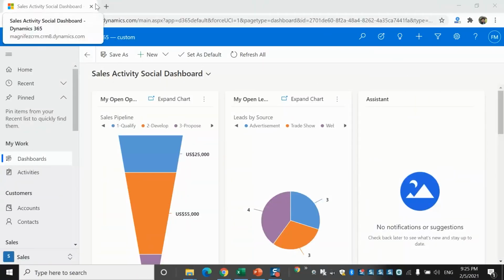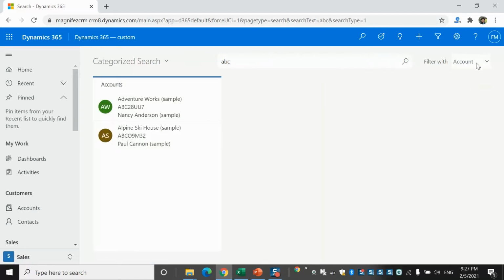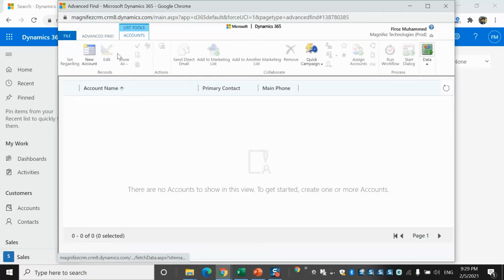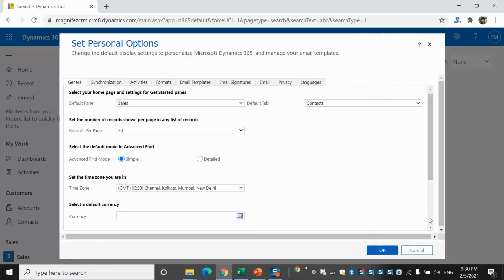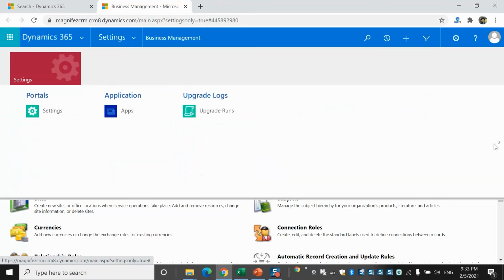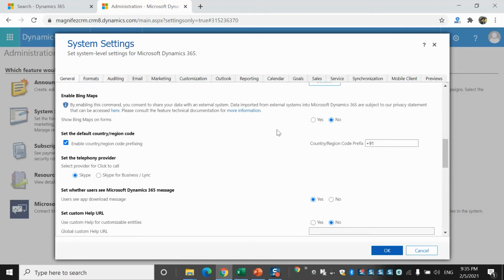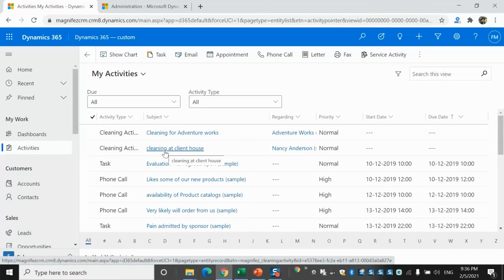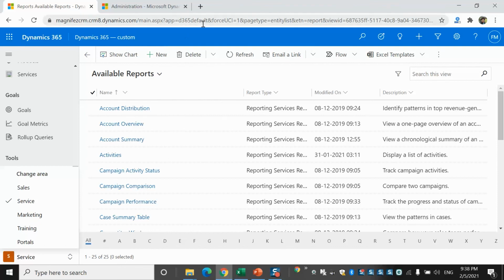A quick Microsoft Dynamics 365 Quick Overview | Customer Engagement | FNO | D365 Academy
Check our Dynamics 365 Courses on;

Thanks,

Team D365 Academy